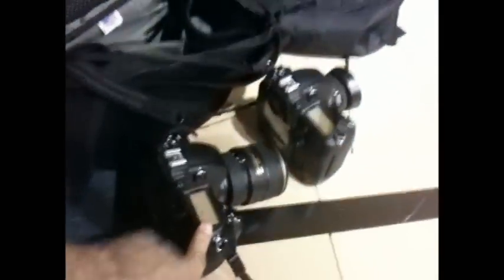Nikon strobist shoot with Play and Skillz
John Ricard demonstrates Strobist technique while shooting producers Play n Skillz on location in Texas.